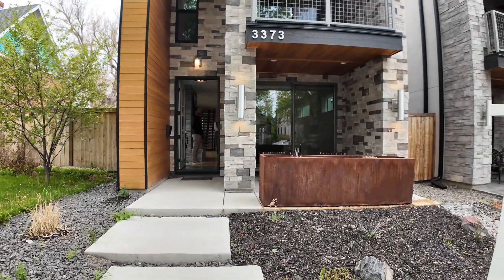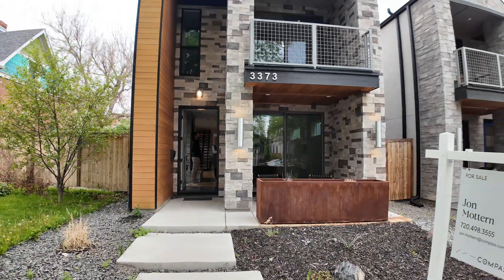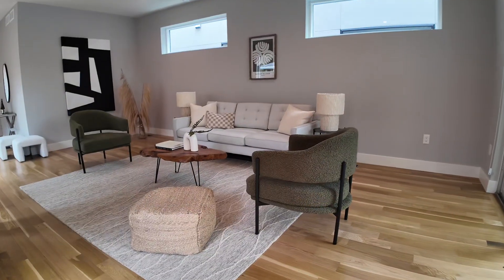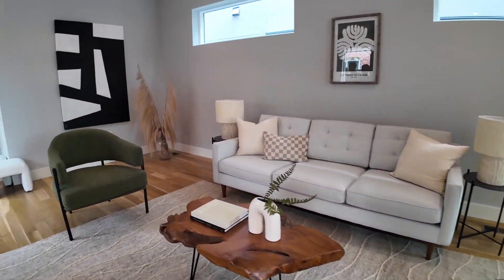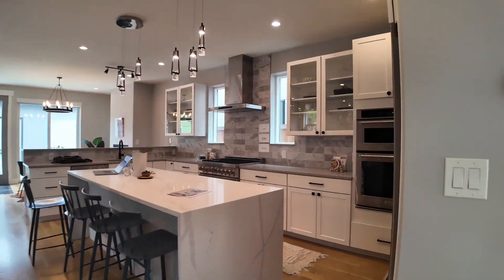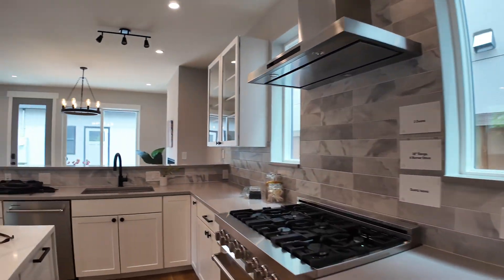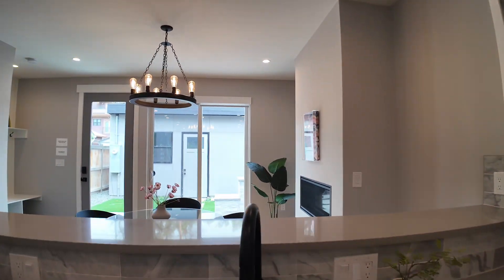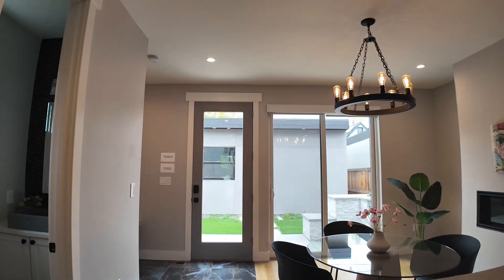Check out 3733 W Moncrieff Pl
Check out 3373 Moncrieff Pl located in Highlands Square. We recently toured this newer construction home listed by our Compass colleague @jon.mottern. Clocking in at over 3,300 square feet with 4 bedrooms, 5 bathrooms, vaulted ceilings upstairs, and a ton of natural light, it’s worth a look if you’re home shopping in the Highlands.

Built in 2021, here are some things we love about this spot:

🍜 Walking distance to awesome restaurants like Sera’s Ramen Enclave and Salt & Grinder

🛋️ You’ve got to check out that basement! Complete with a mini-bar, dishwasher, wine fridge, guest room

If you’re interested in seeing it in person, we’d be happy to set up a tour!